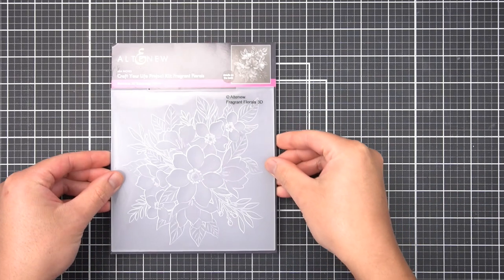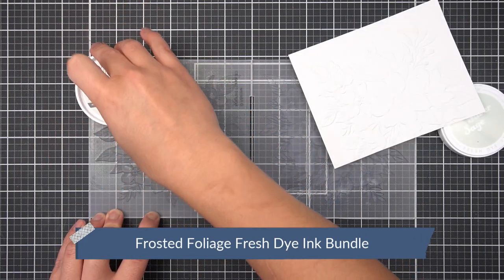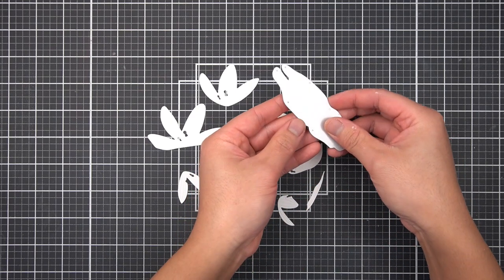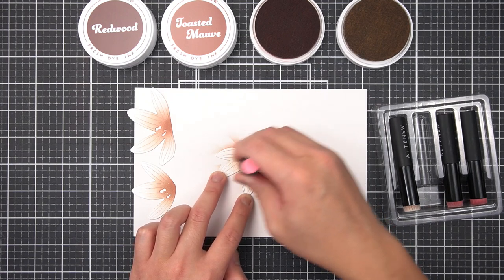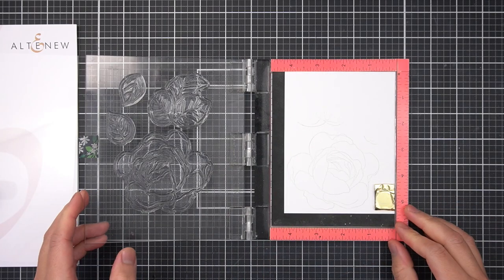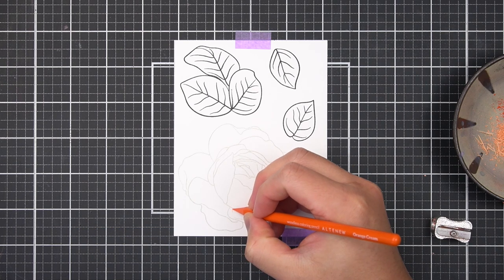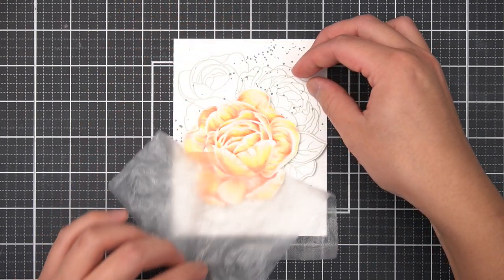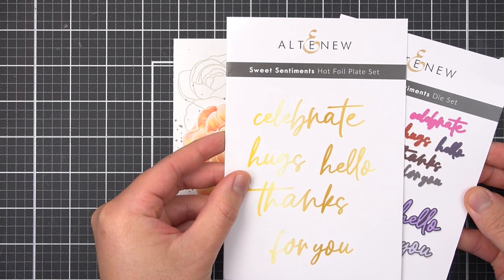Jaycee's FIVE Altenew Favorites from 2022 | Perfect Pairings with Jaycee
Hey there, crafty friends! Welcome to Perfect Pairings with Jaycee where I will share 5 of my FAVORITE crafting items from 2022!

0:00 - Jaycee's 2022 in Review
0:37 - Favorite Embossing Folder
2:23 - Favorite Die Set
3:13 - Favorite Ink Family
3:58 - Favorite Stamp Set
8:33 - Favorite Hot Foil Plate
8:52 - Thank You